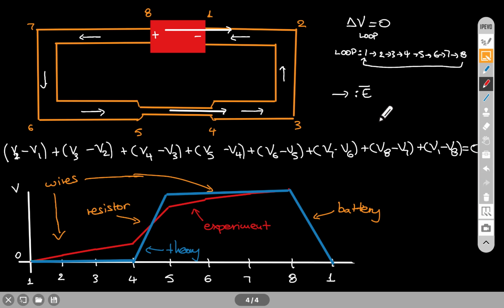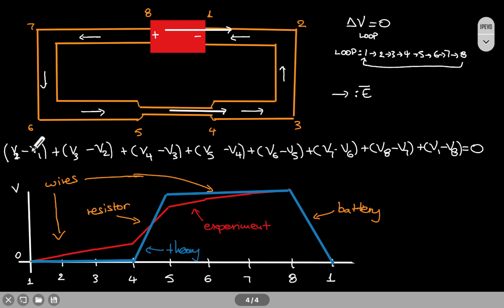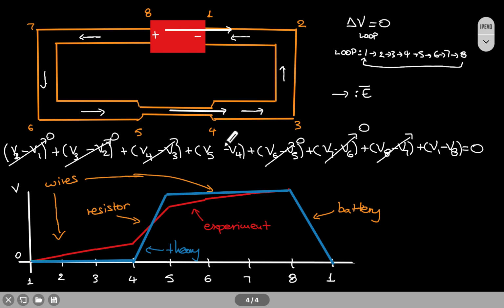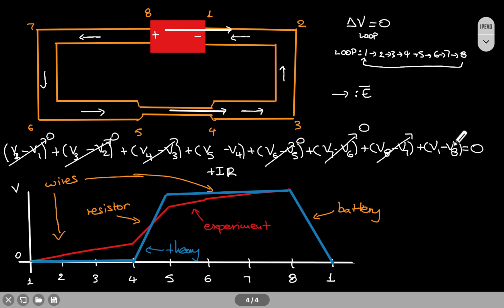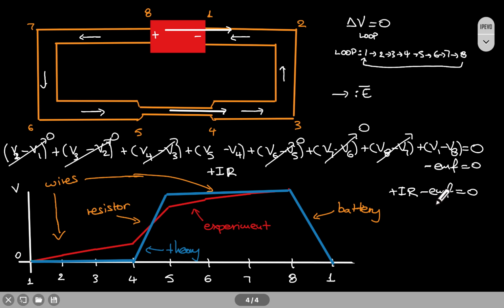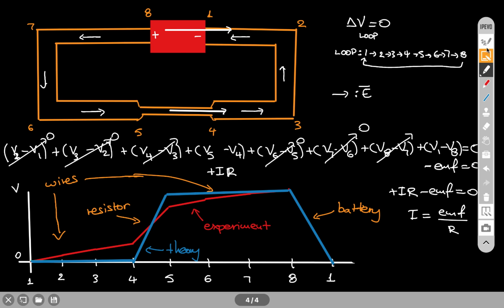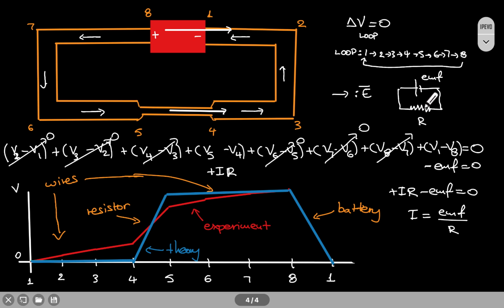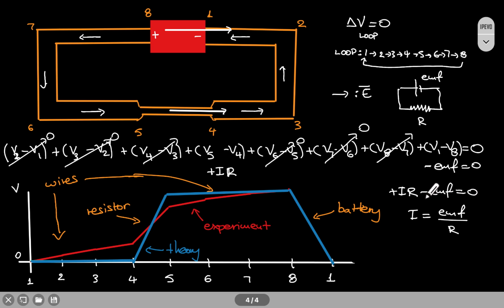How to use Ohm's law in a circuit